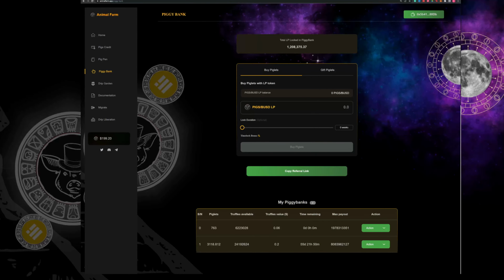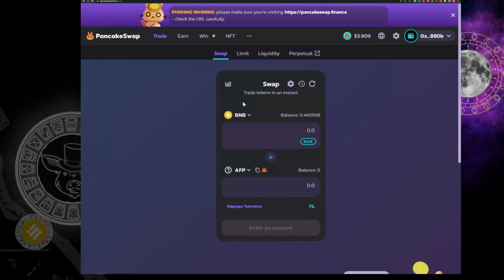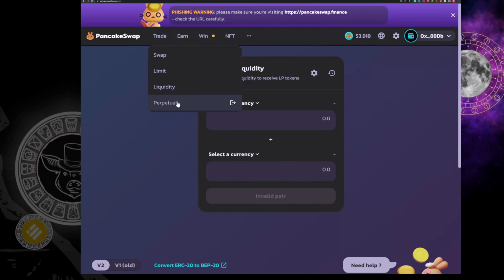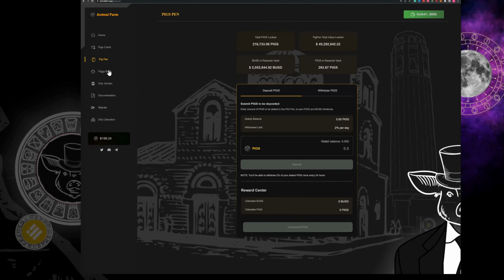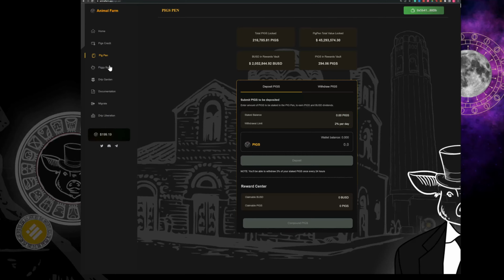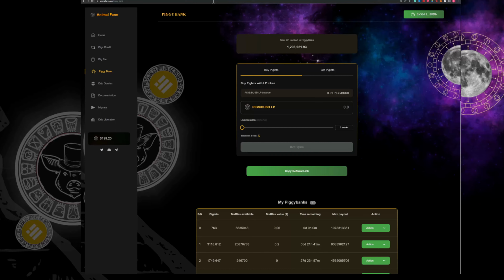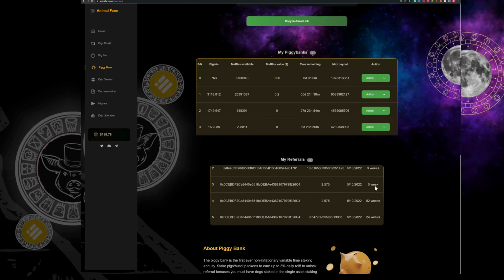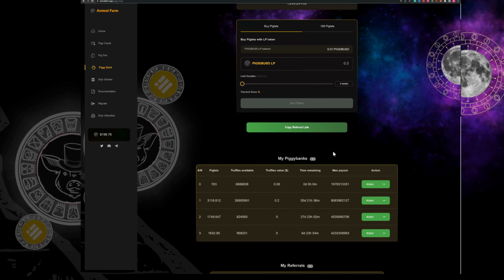How to Invest in Piggy Bank - Add LP - Getting Started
How to create PIGS/BUSD LP token and invest in Piggy Bank

Token: 0x9a3321E1aCD3B9F6debEE5e042dD2411A1742002

Referral links and resources are below if you want to hop in and join me on this journey but obviously, any crypto can be high risk and this is NOT FINANCIAL ADVICE. You need to do your own research on all protocols, contracts, and programs. These programs do not depend on referrals but we all make more and have less tax or fees if we are in a team, so, why not?

My DRIP Garden Spreadsheet with Decay and Compounding Estimation (watch the linked video below first if you haven't used it yet):